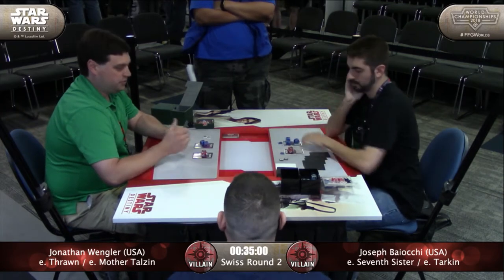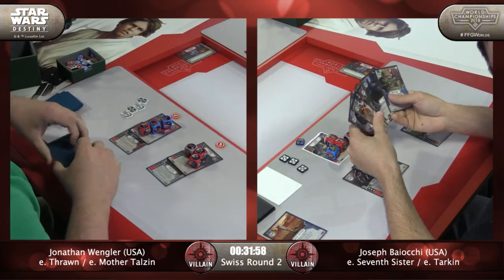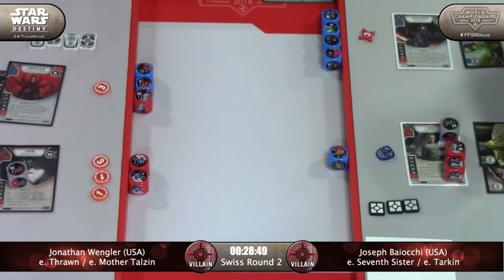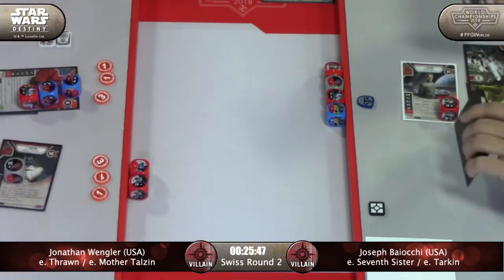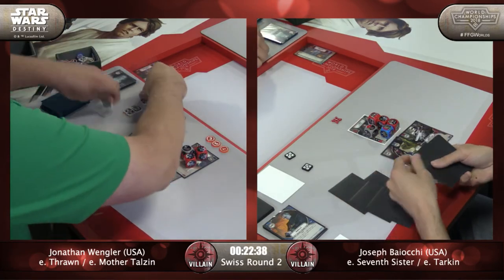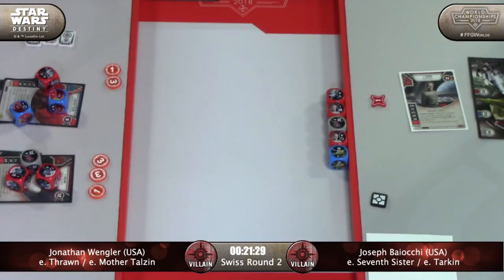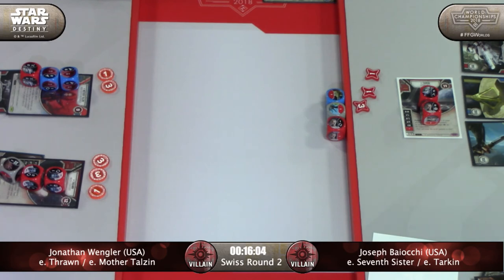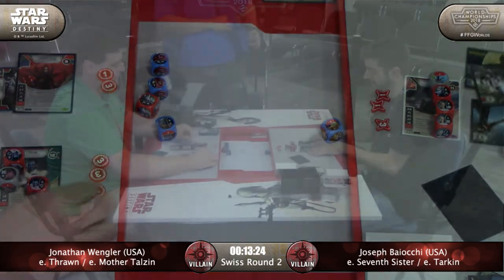2018 Star Wars Destiny World Championships: Wengler (Thrawn/Talzin) vs. Baiocchi (Tarkin/Sister)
2018 Star Wars Destiny World Championships match-up between Wengler (Thrawn/Talzin) vs. Baiocchi (Tarkin/Sister).